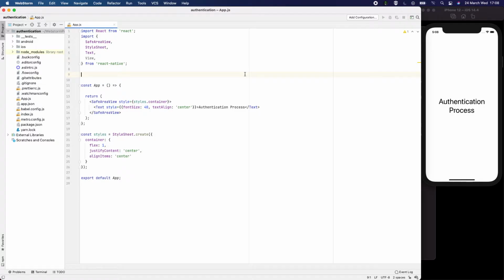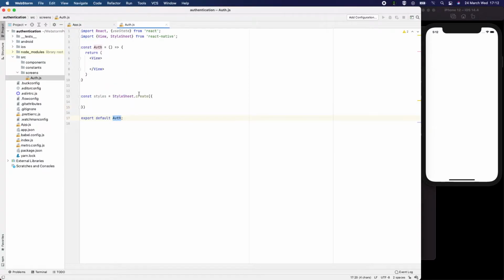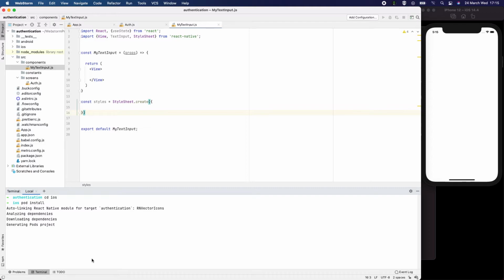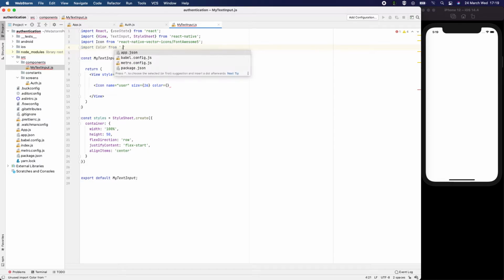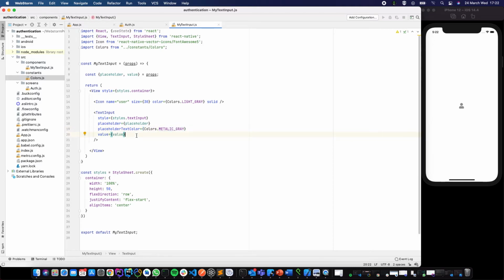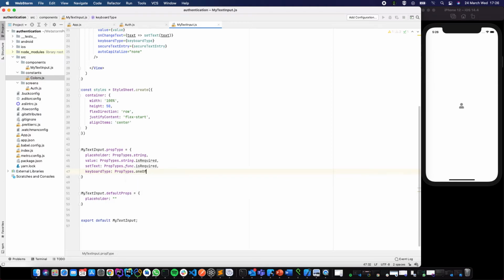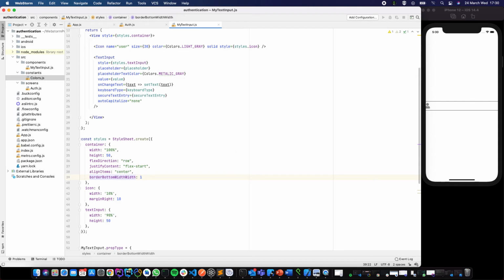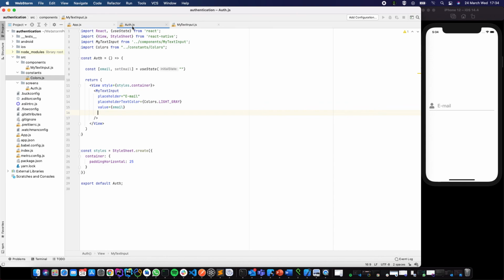React Native Authentication Process - Login and Signup Pages - Part-1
Before watching those videos, you have to know the React Native fundamentals like core components (View, Text, StyleSheet, TouchableOpacity, Modal etc.), hooks (useState, useEffect etc.), and lifecycle. Please do not mind my English. Just follow the codes :)